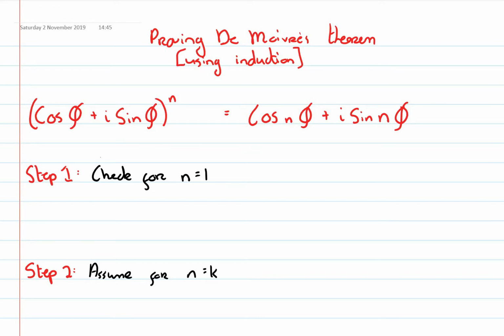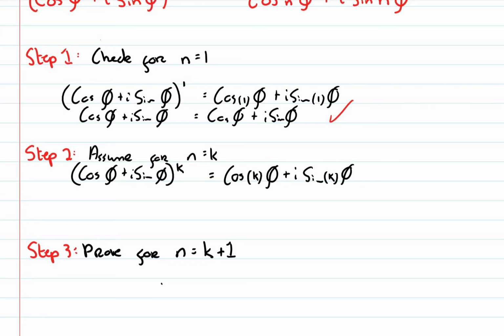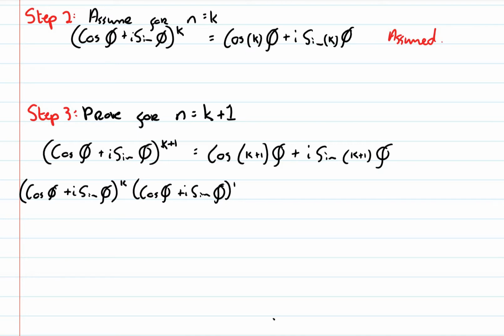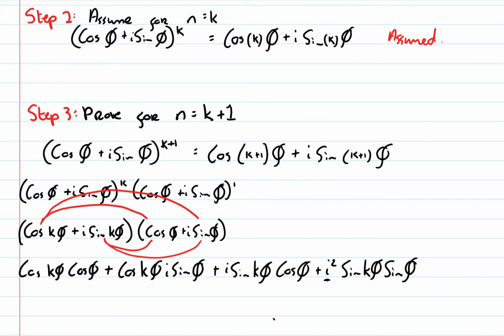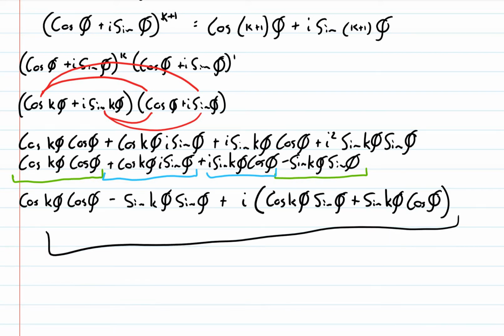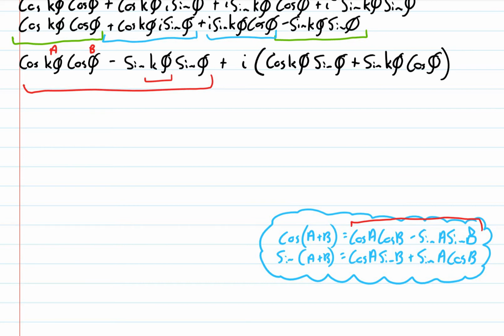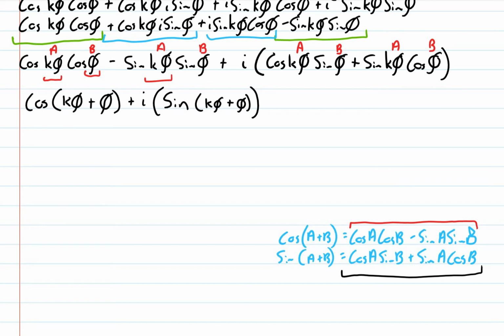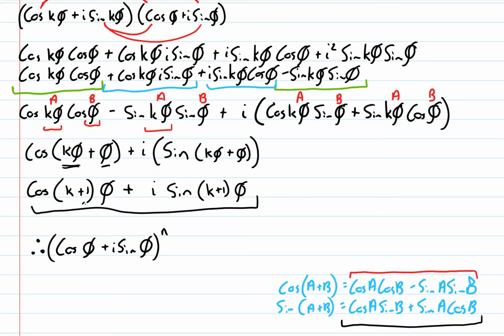proving de moivres theorem